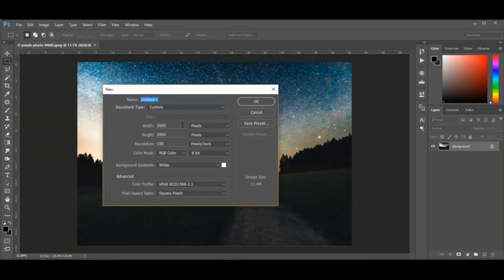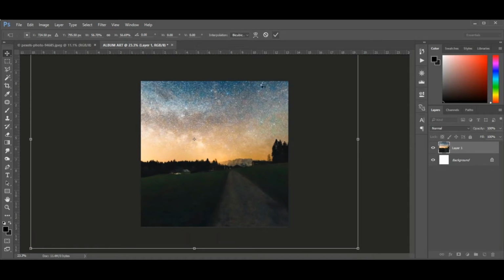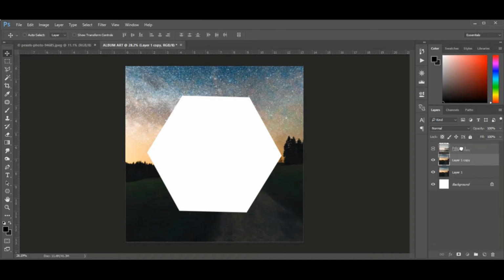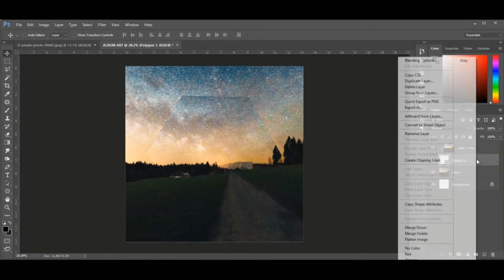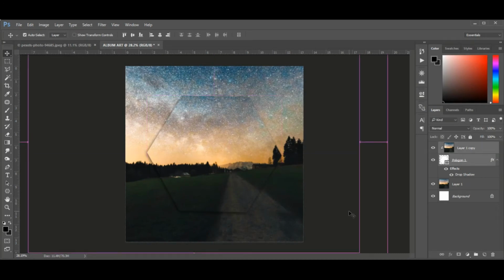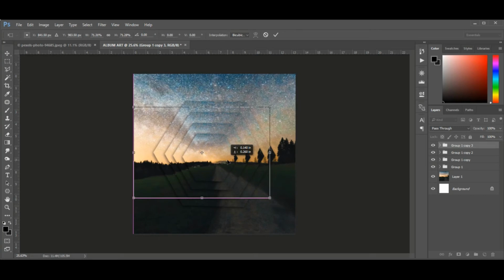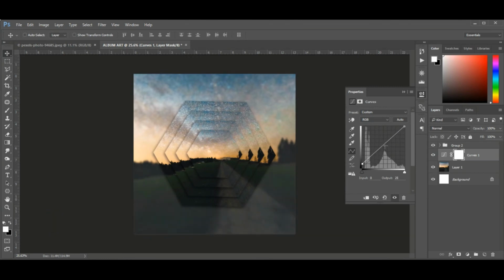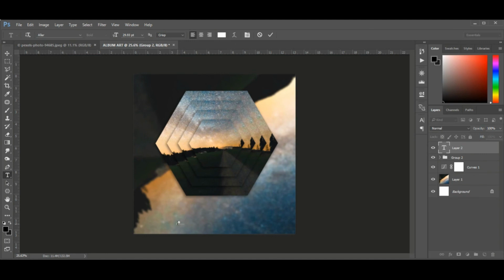Parallax Album Cover Art Design In Photoshop | Photoshop Tutorial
Want to learn How to create an album art Cover in Photoshop? Then Watch this tutorial To the End.
I'm sure You will Definitely Learn some New Technique.